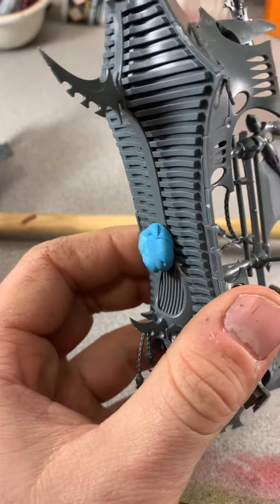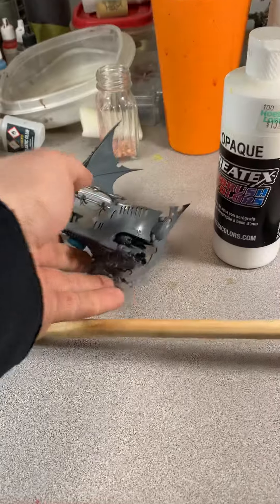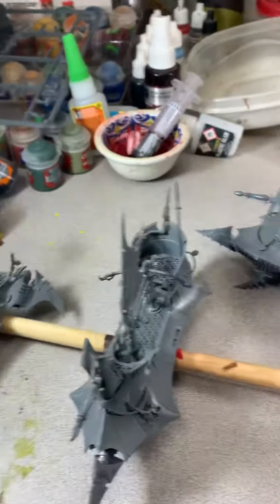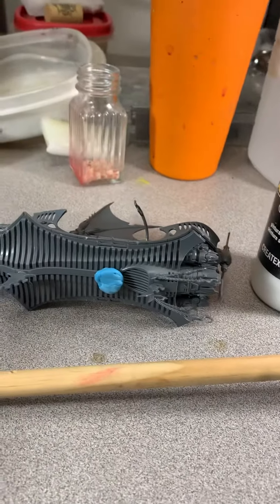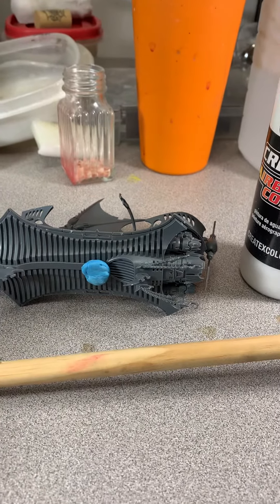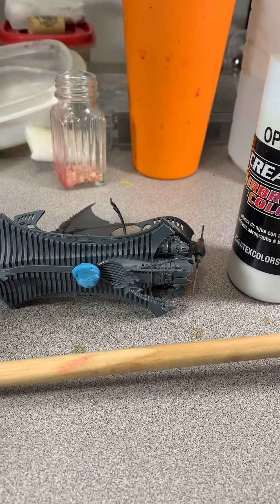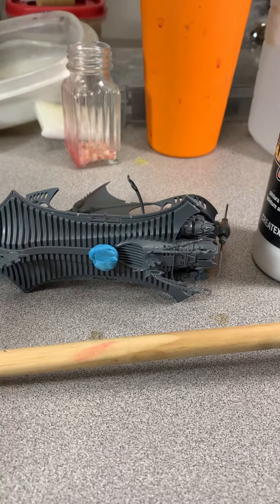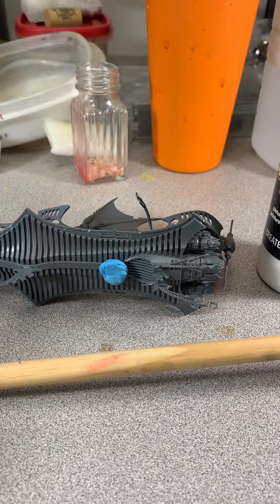Blue poster tac and miniatures